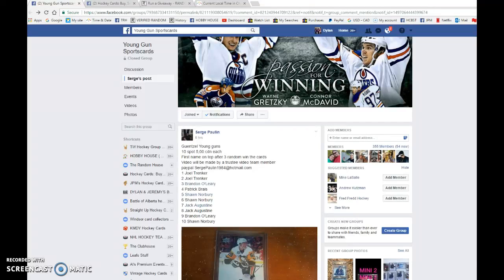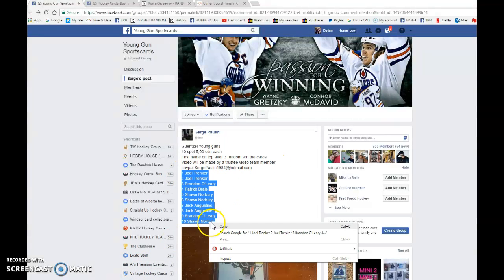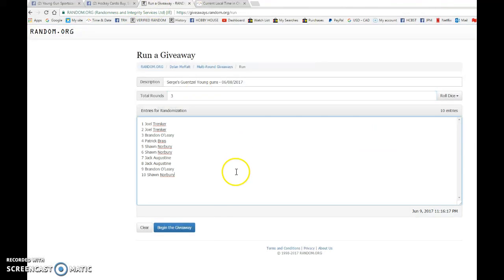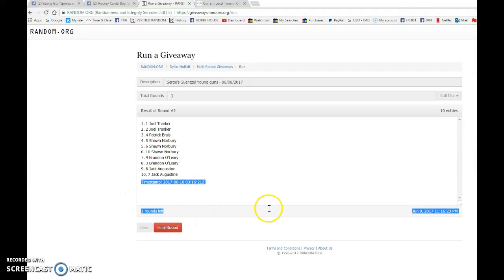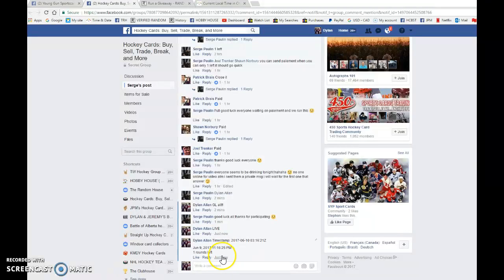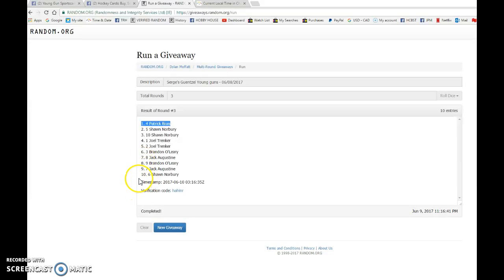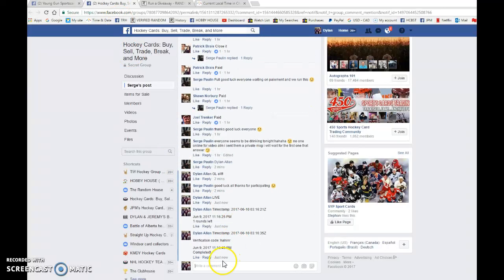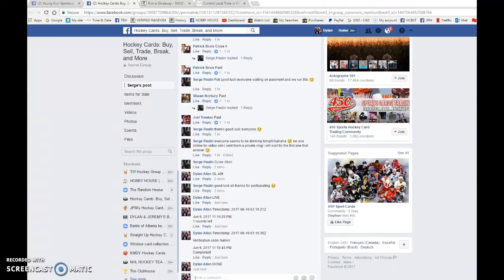Serge's Guentzel Young guns - 06/08/2017